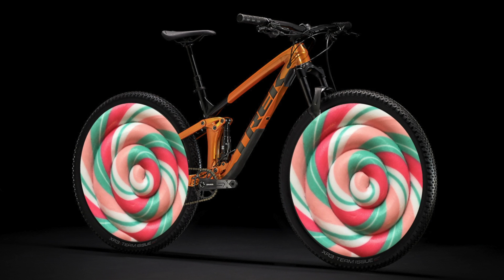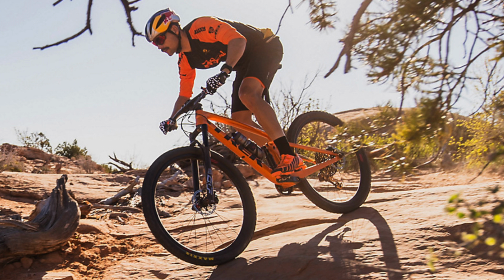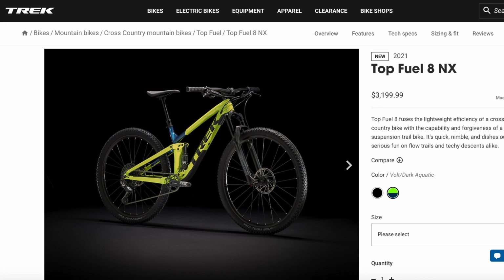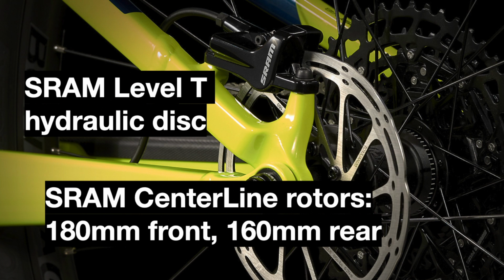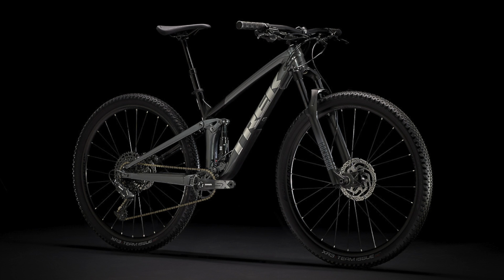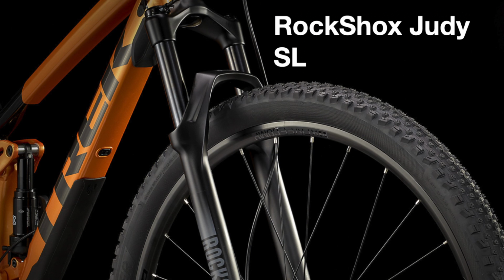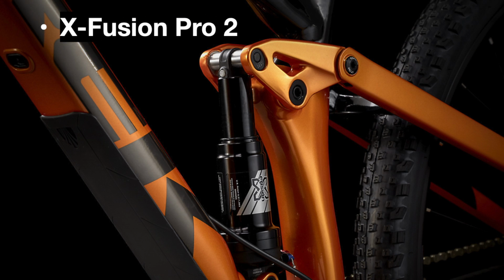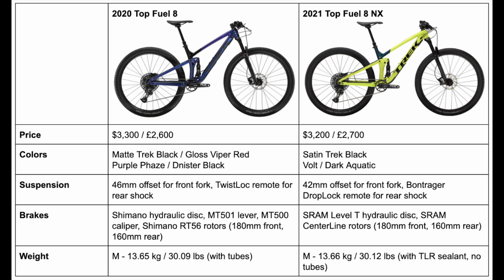2020 vs 2021 Trek Top Fuel Lineup! What’s changed?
In this video I go in depth about all the current changes to the Trek Top Fuel 7 SX and Top Fuel 8 NX for 2021. I cover everything from new colors to new drivetrains, so I hope this comparison helps you out! I will cover the carbon fiber top fuel models like the top fuel 9.8 and 9.9 in another video if enough people want me to.

0:00 Intro
1:22 Background
2:04 Top Fuel 8
5:03 Top Fuel 7
8:45 End Tables